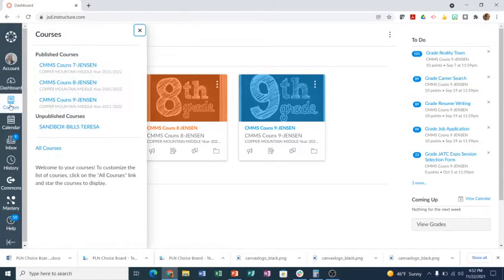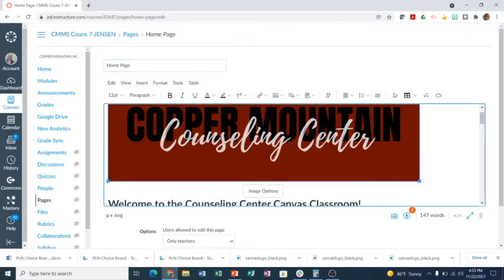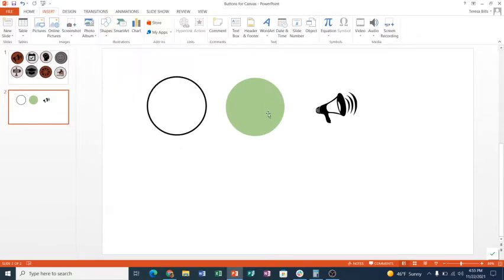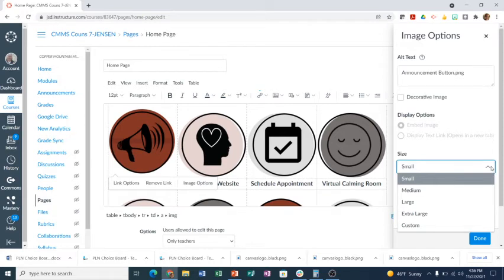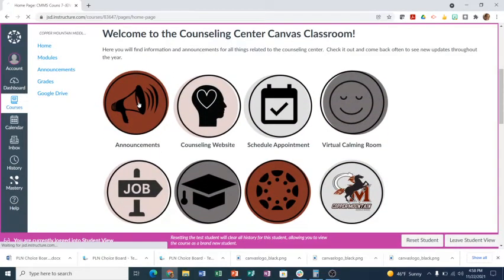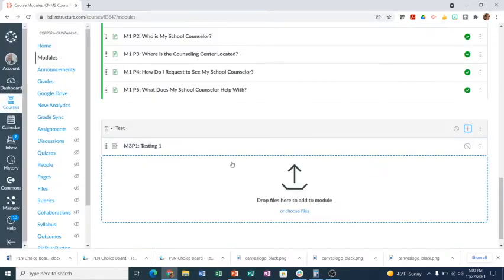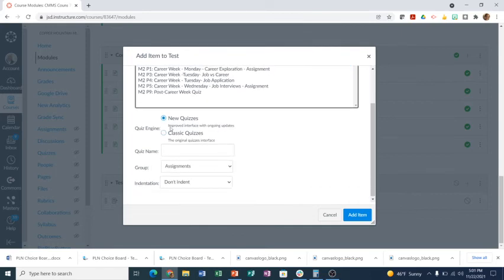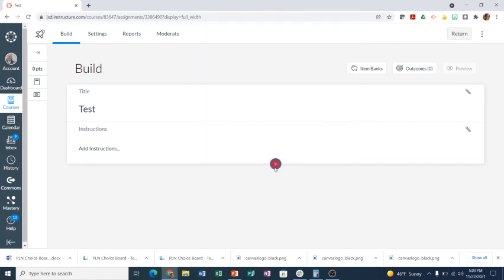Canvas for School Counselors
Canvas tutorial for school counselors